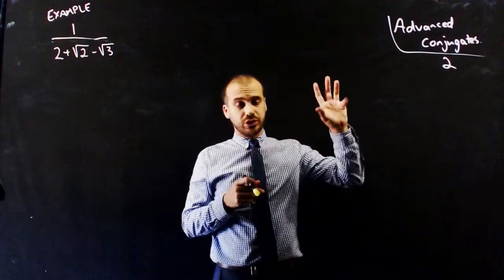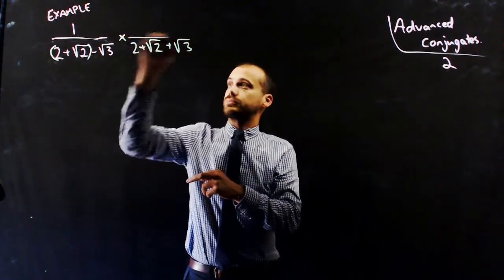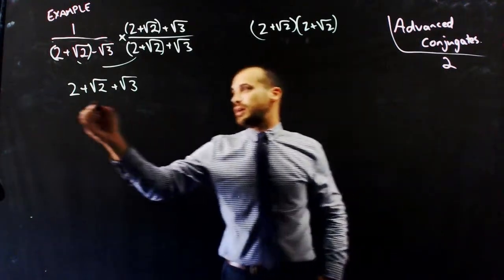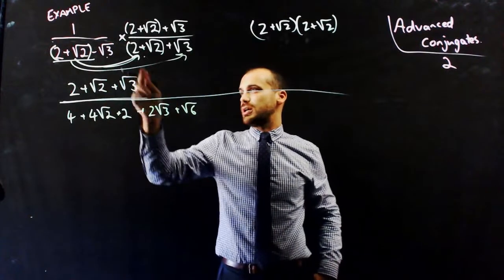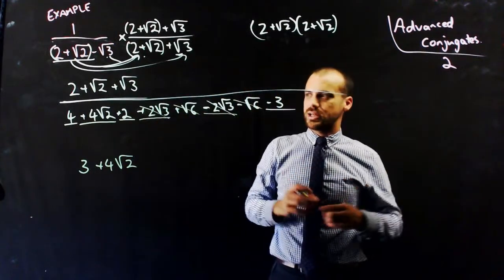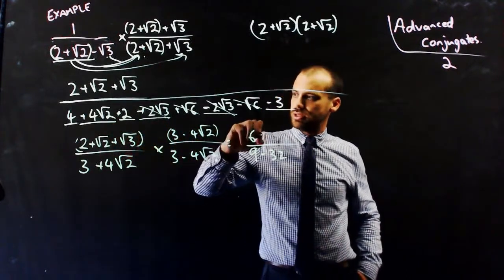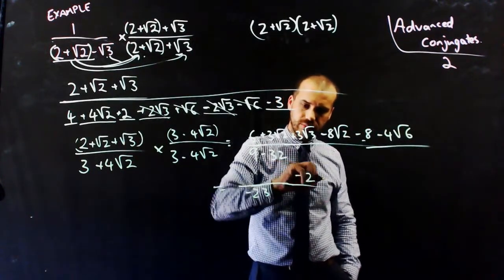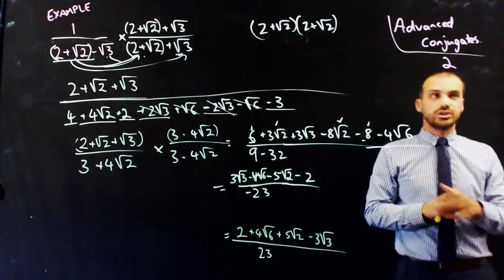Advanced Conjugates 2